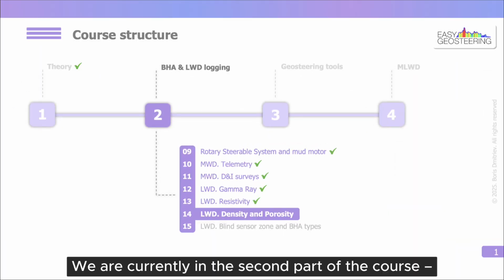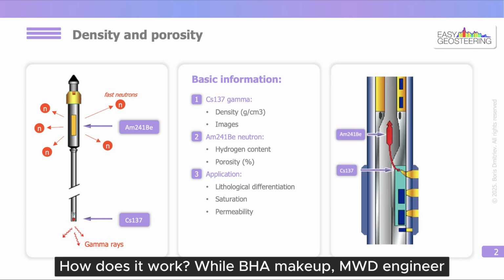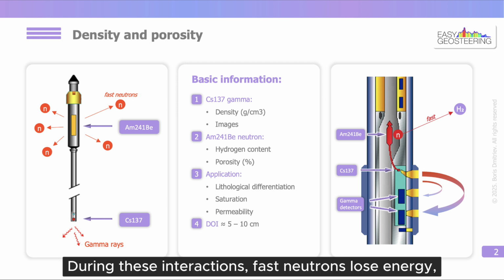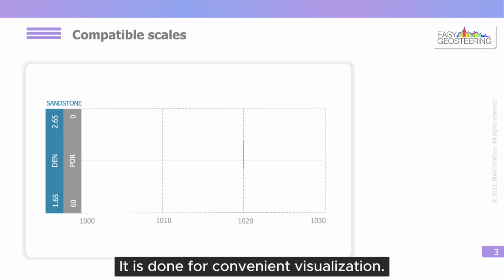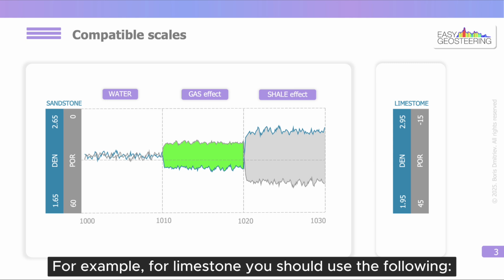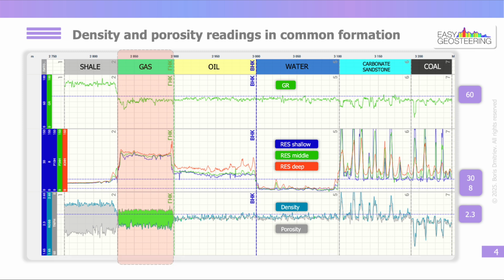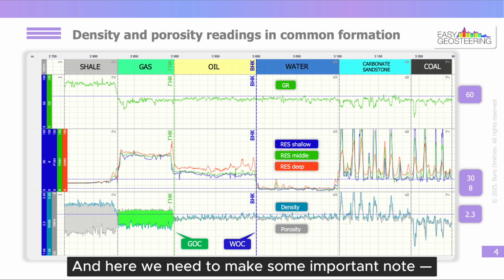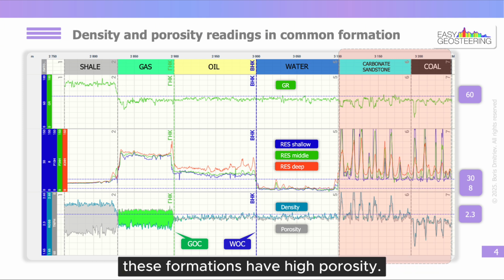EASY Geosteering #14 - BHA components. LWD. Density and Porosity.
Density and Porosity are among the most informative LWD measurements – they help 𝐞𝐯𝐚𝐥𝐮𝐚𝐭𝐞 𝐟𝐨𝐫𝐦𝐚𝐭𝐢𝐨𝐧 𝐩𝐫𝐨𝐩𝐞𝐫𝐭𝐢𝐞𝐬, 𝐞𝐬𝐭𝐢𝐦𝐚𝐭𝐞 𝐩𝐨𝐫𝐨𝐬𝐢𝐭𝐲 𝐚𝐧𝐝 𝐥𝐢𝐭𝐡𝐨𝐥𝐨𝐠𝐲, and sometimes reveal bedding features that are invisible on gamma or resistivity logs.

⏰ Timecodes:
00:15 Course structure
00:26 Basics of measurements
02:22 Compatible scales
04:13 Readings in terrigenous formations